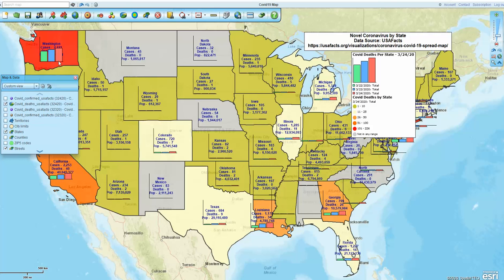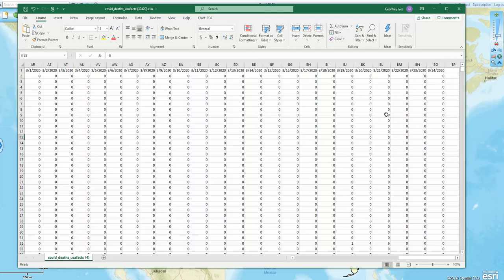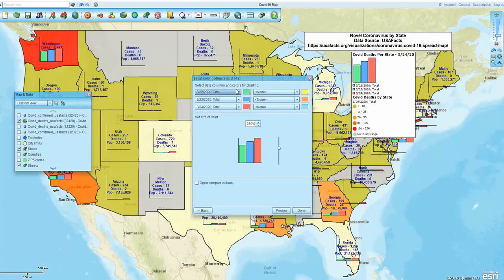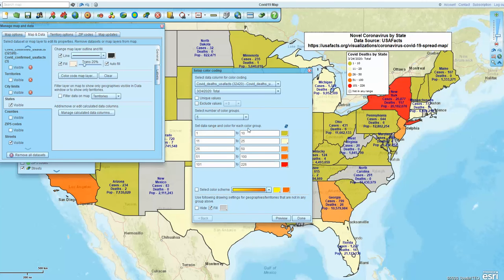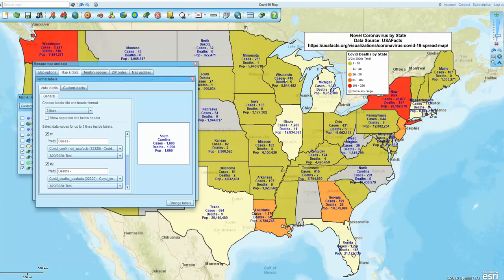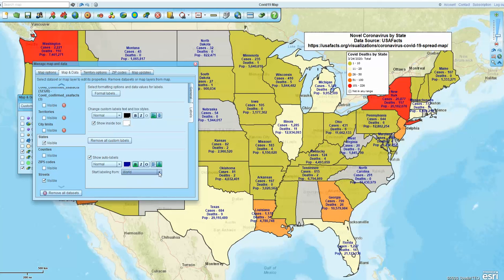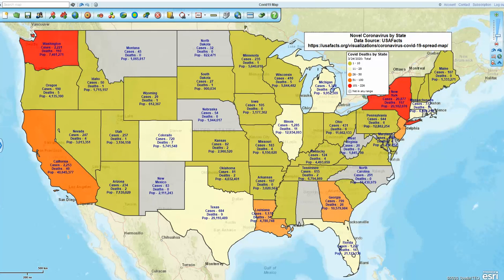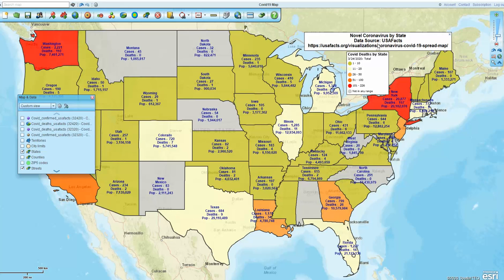How to Map the Coronavirus Using Map Business Online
This brief video demonstrates how I used MapBusinessOnline to map the Covid-19 Contagion using MapBusinessOnline and USAFacts Data.  and take out FREE 1-month trial